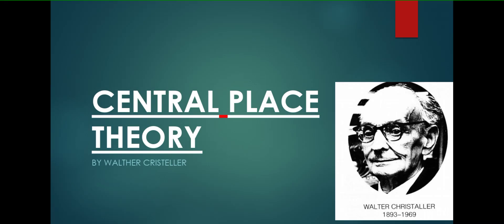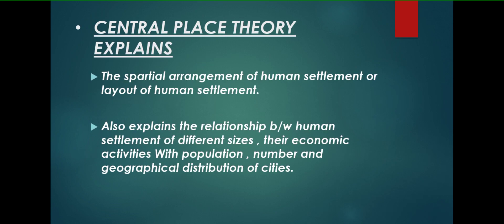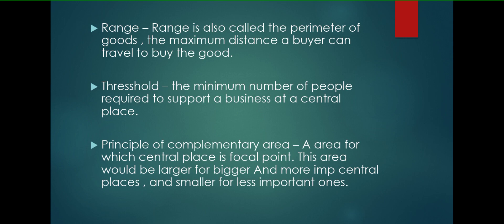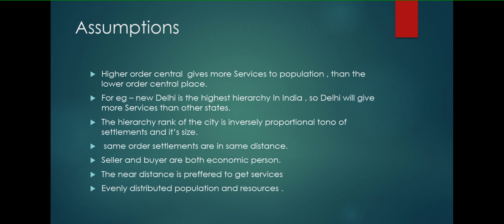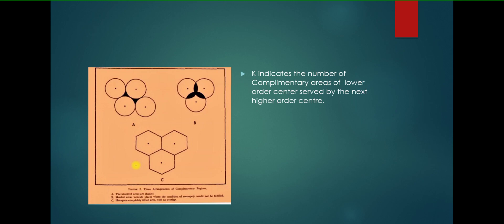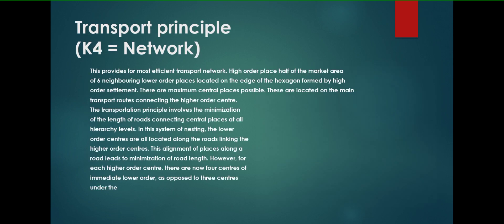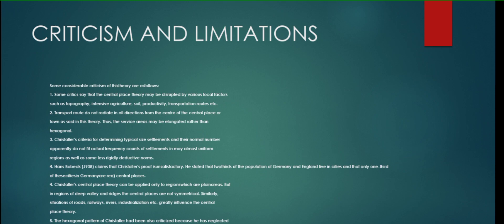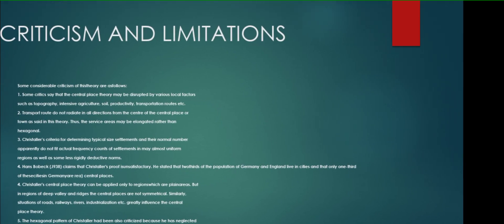CENTRAL PLACE THEORY -BY WALTHER CRISTELLER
The German geographer Walter Christaller introduced central-place theory in his book entitled Central Places in Southern Germany (1933). The primary purpose of a settlement or market town, according to central-place theory, is the provision of goods and services for the surrounding market .